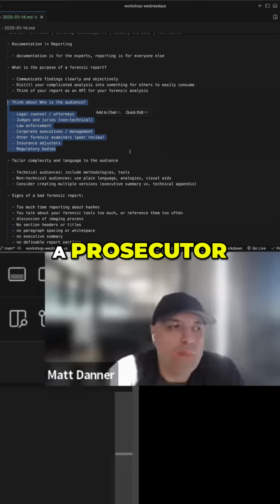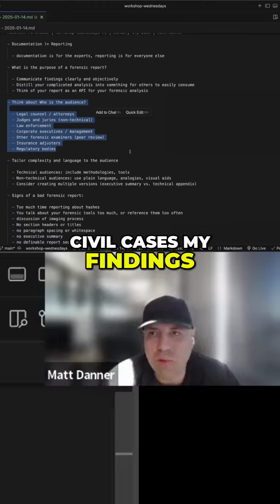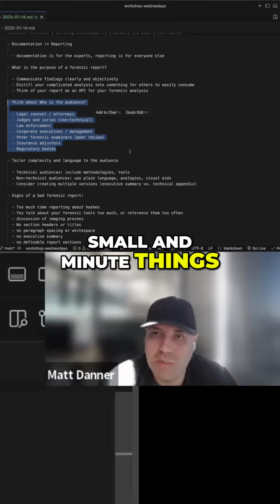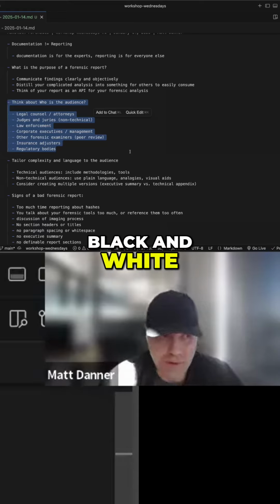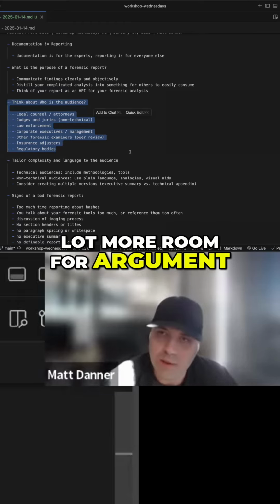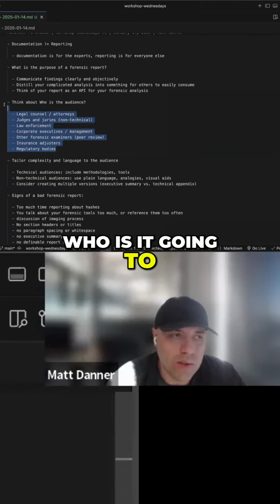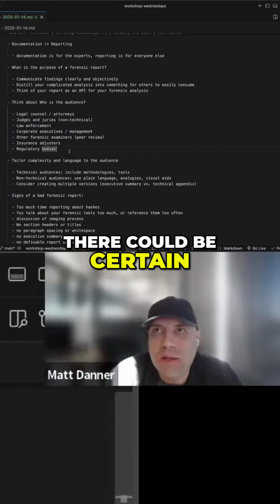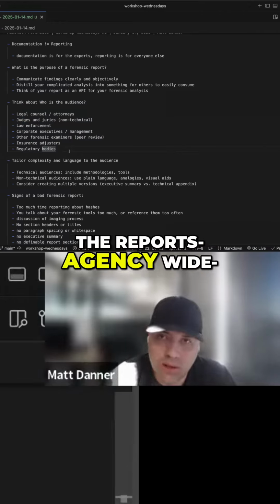Tailoring Forensic Reports to Your Audience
Not all forensic reports are the same — and they shouldn't be.

A criminal case is usually black and white: did something happen or didn't it? A civil case is different. Small details matter, there's more room for interpretation, and your report reflects that complexity. Add regulatory bodies or agency standards into the mix, and your approach shifts again.

Who your report is going to shapes how you write it — and understanding that is part of being a strong forensic analyst.

Clips like this come from our Workshop Wednesday series — live sessions covering digital forensics topics.